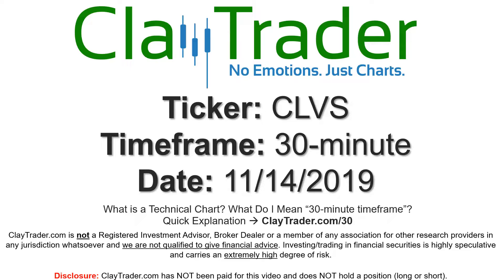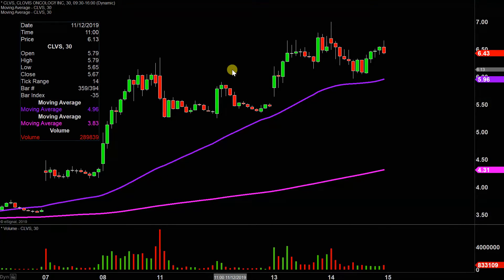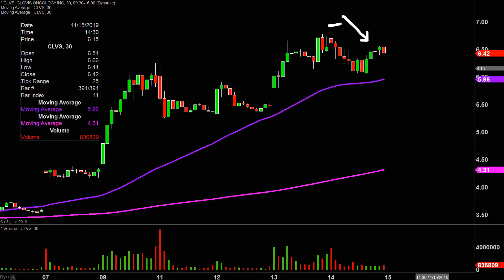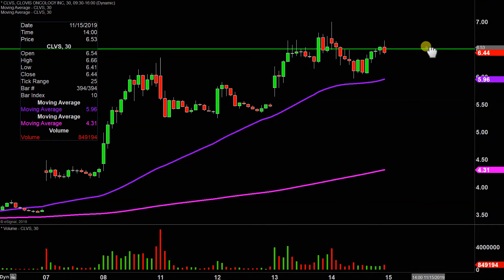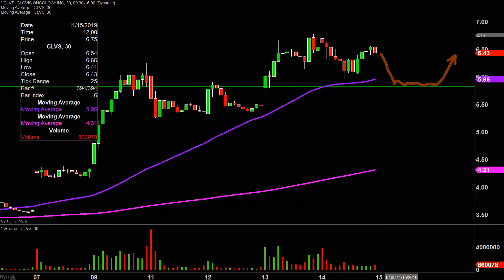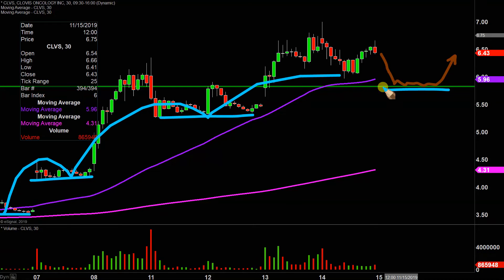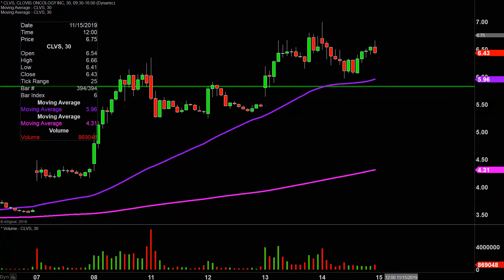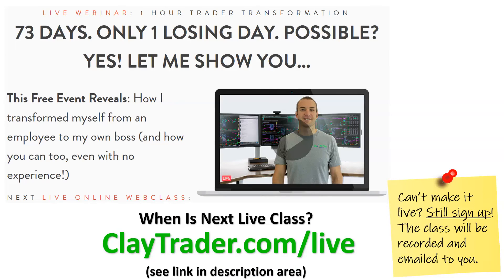Clovis Oncology, Inc - CLVS Stock Chart Technical Analysis for 11-14-19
Learn how to read stock charts and identify technical patterns as ClayTrader does a quick stock chart review on Clovis Oncology, Inc (CLVS).